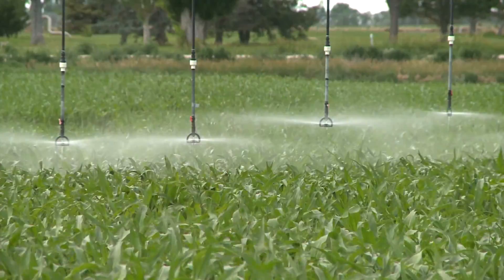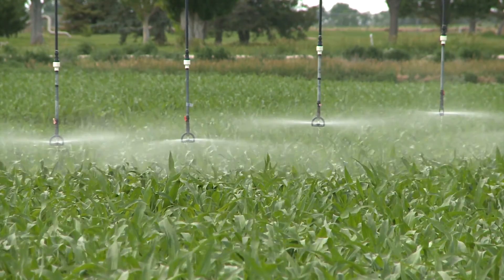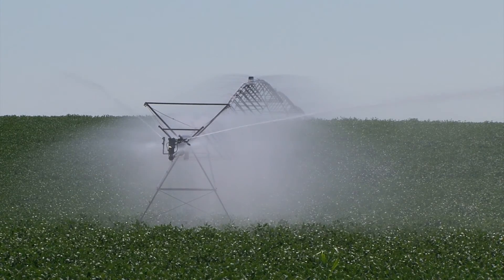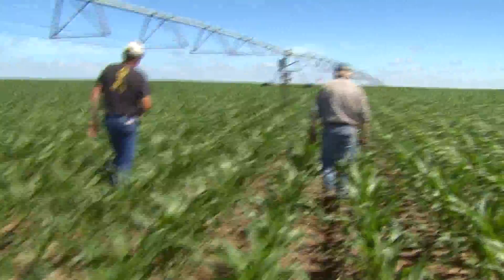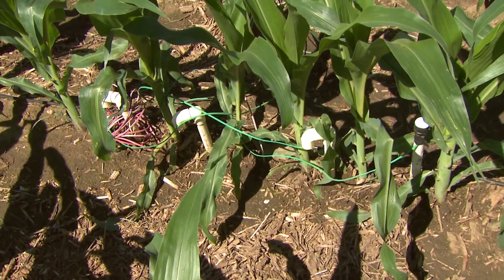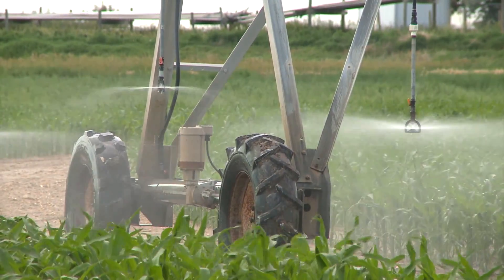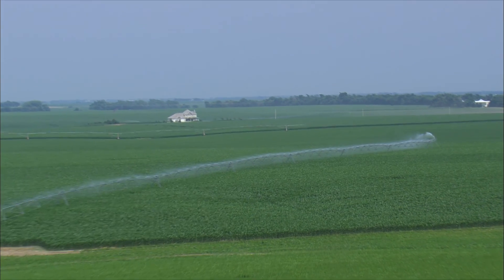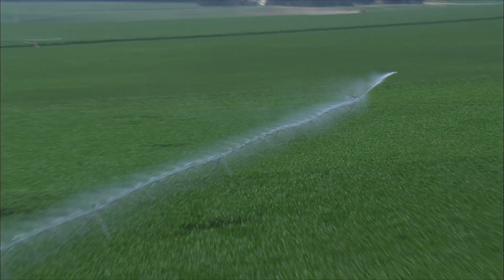Irrigation Management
The Nebraska Ag Water Management Network is part of a system for testing cutting-edge irrigation technologies and creating a network with growers, UNL Extension, NRDs, NRCS, and crop consultants, that will enable the adoption of water and energy conservation practices.